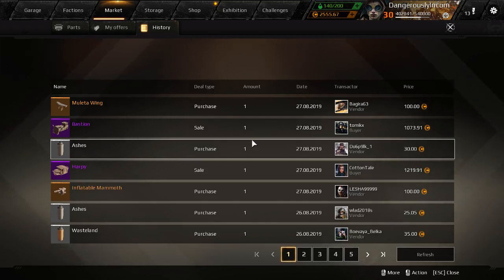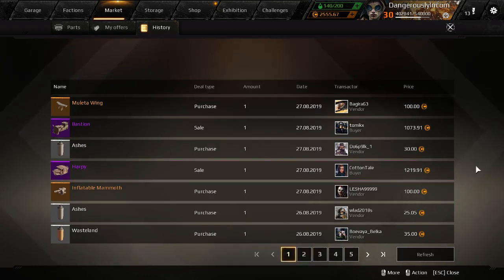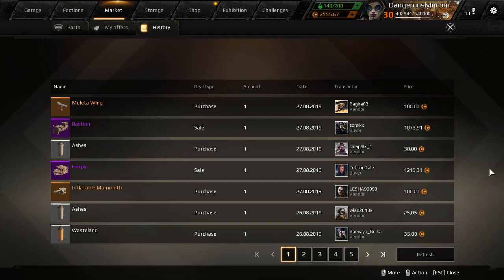How I made Coin In Crossout Today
615

A quick video telling What I did in Crossout to earn coin today. You can do the same things to earn coin today.  The market may change tomorrow, copying me then may well lose you coin so be quick. If you want more in depth advice, how the market changes, where to find out stuff  and so on you should watch my series of videos 'The Incompetent Way to Make Money In Crossout'